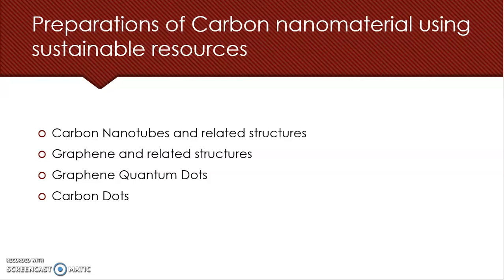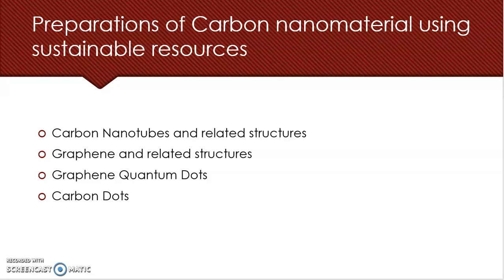Sustainable carbon nano materials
Recent advances and its applications in energy and environmental remediation